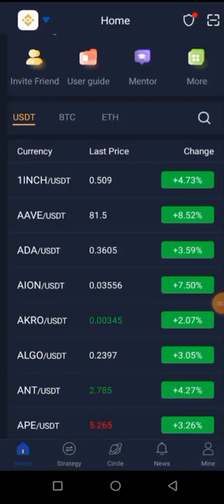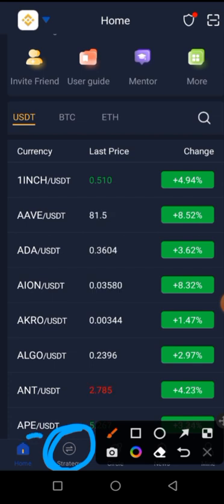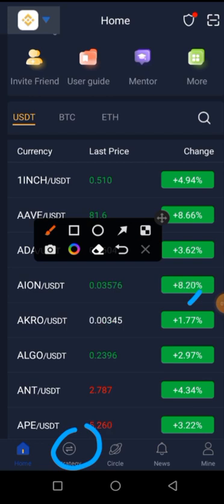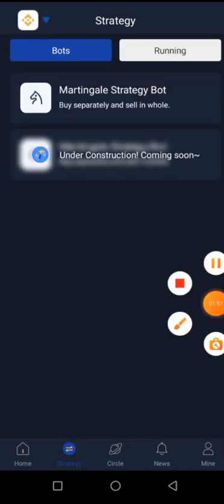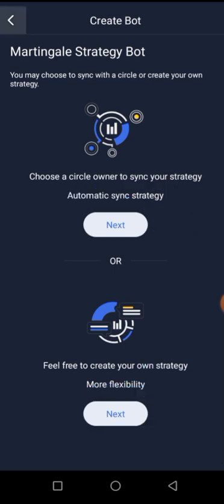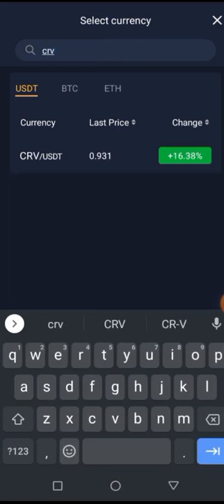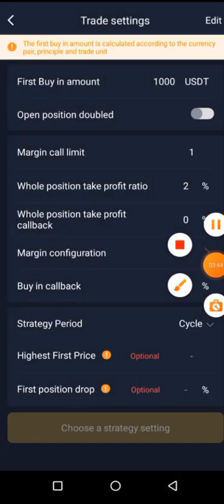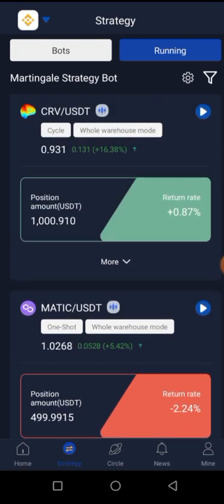ROYALQ:HOW TO SET TRADES WITH THE NEW UPDATED AND IMPROVED ROYALQ VERSION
Video from kabandajuliusee